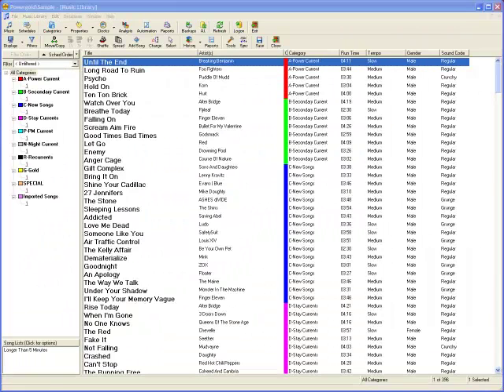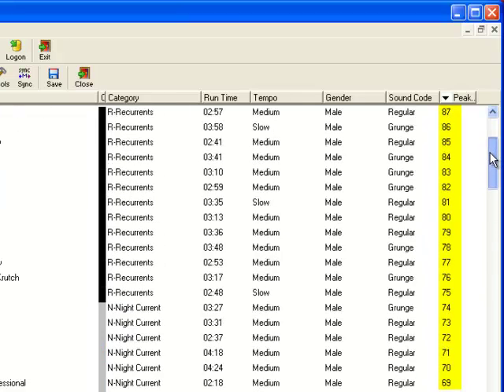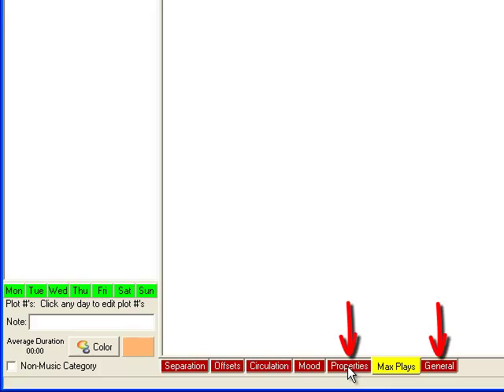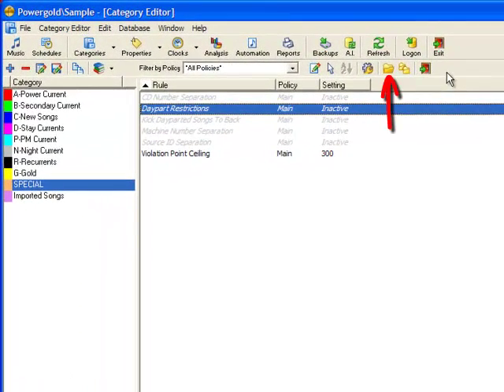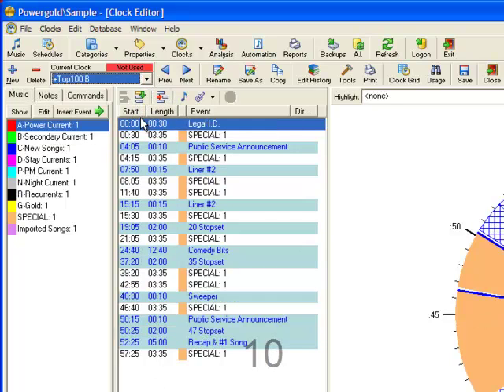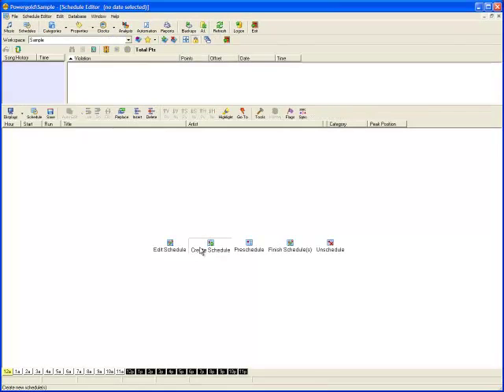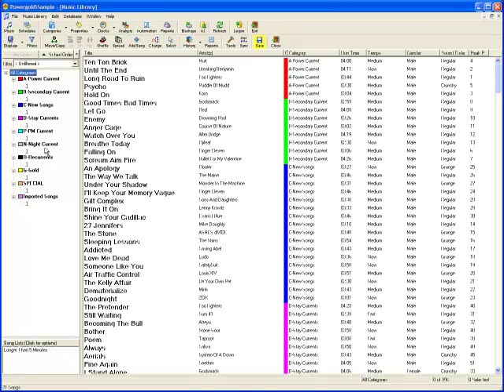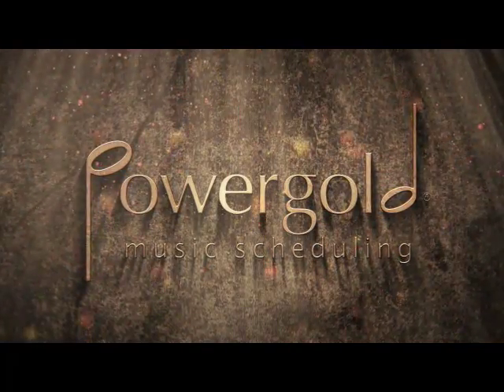Crafting Special Programming In Powergold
Countdowns, Two-fers, A to Z Weekends, and more.  Sit back to see a demonstration of how to create one category to use over and over any time special programming is on the horizon.  Set up one time without re-creating the wheel every time.